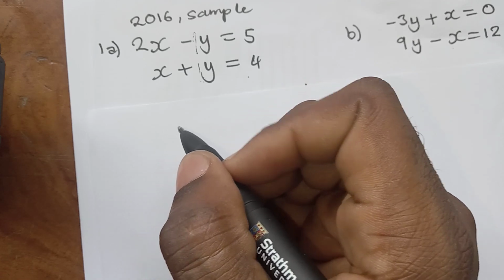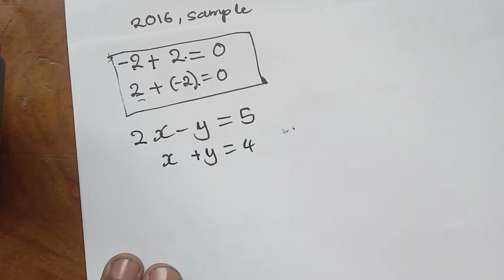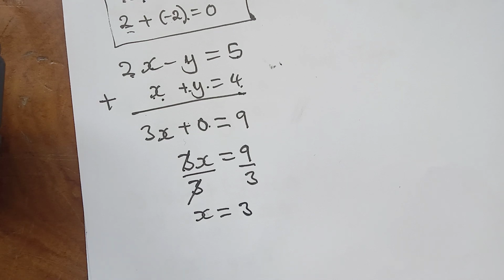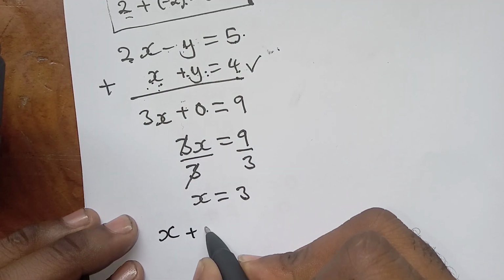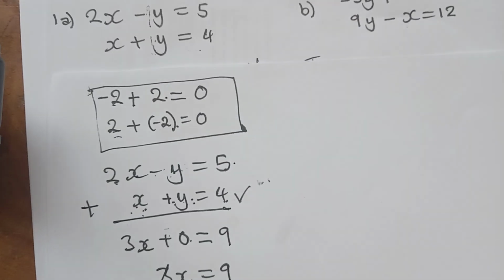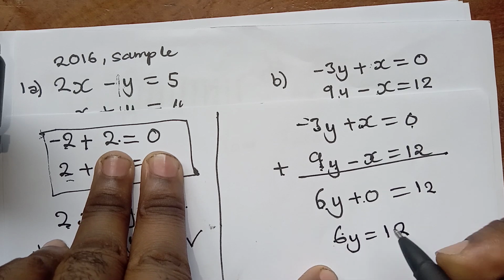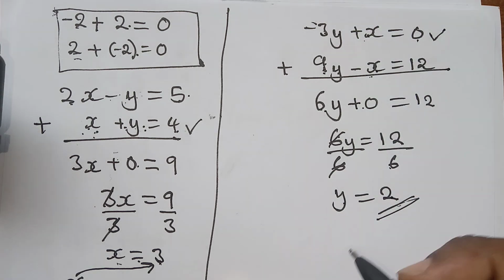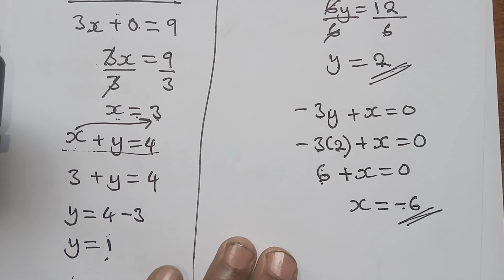Simultaneous Equations (same coefficient, different signs) Elimination Method